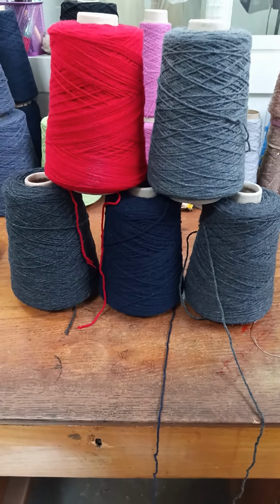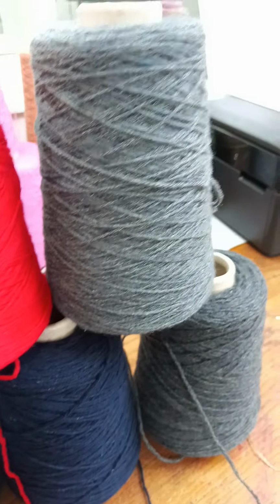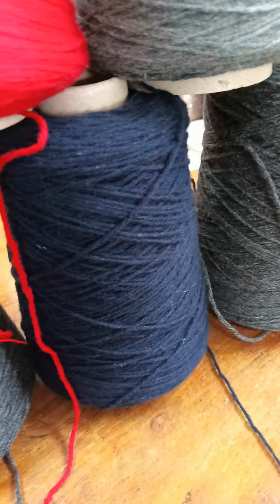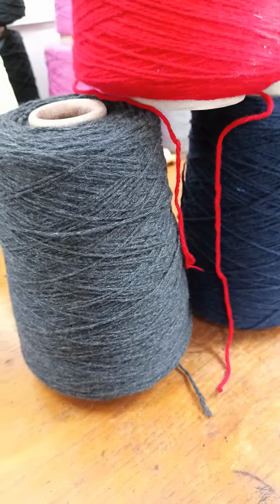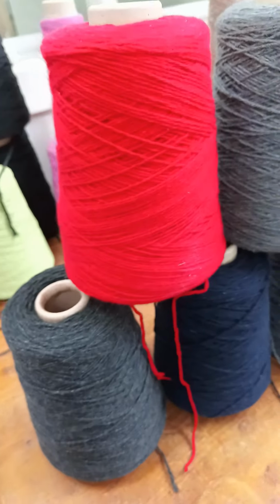Hircus Filati, fair of yarn, cashmere treated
Yarn 100% cashmere treated/washed, prompt for working.

Nm. 3250 100% cashmere in stock lot at discounted price on category Fair of Yarn

Cones 230 gr, price 85 euro/kg + VAT (for EU Countries)

in the category Fair Yarn